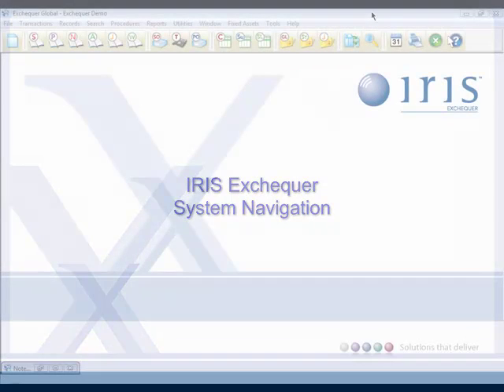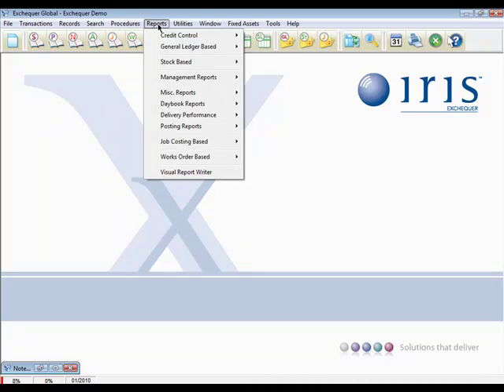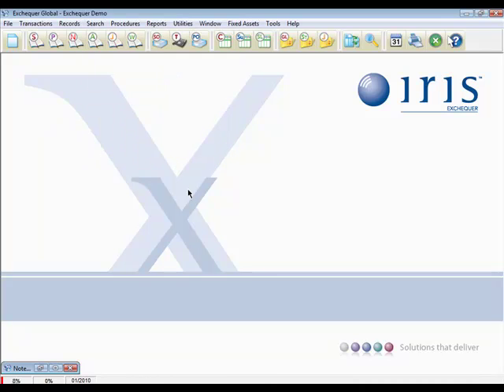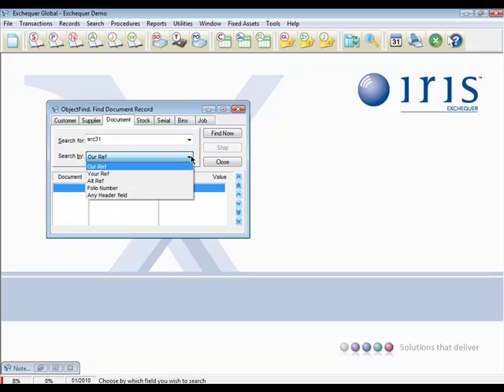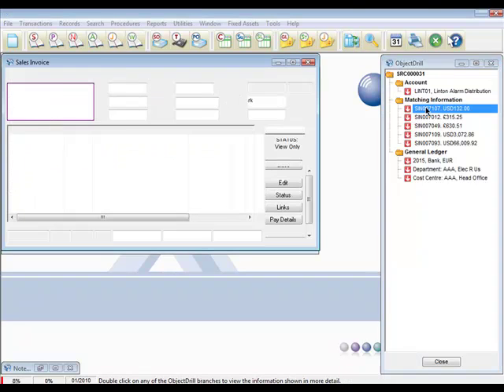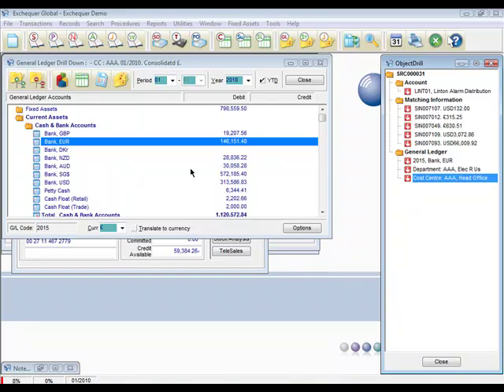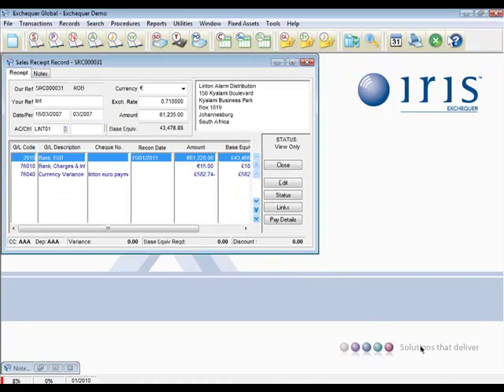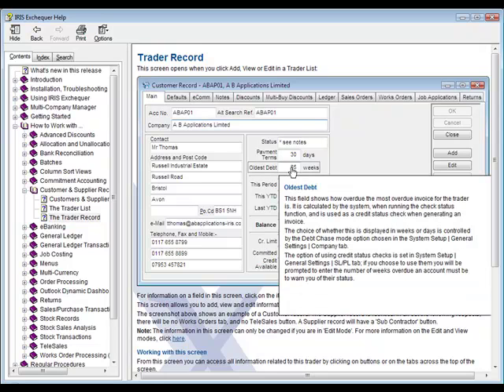Exchequer System Navigation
Access to important data is essential to any organisation and a key requirement for any software solution.  Discover Exchequer's simple, intuitive interface for yourself with this short online video.